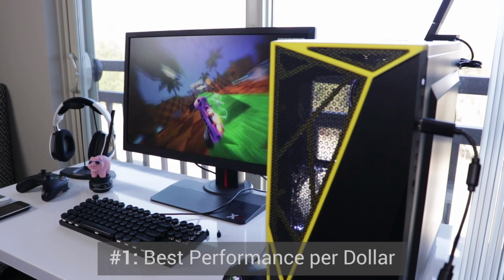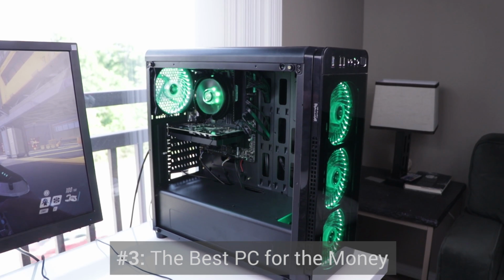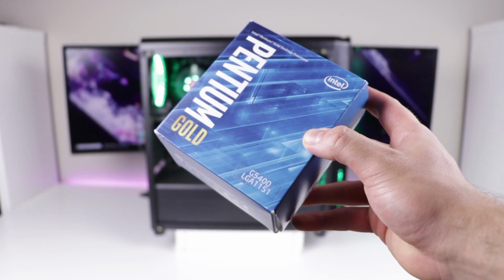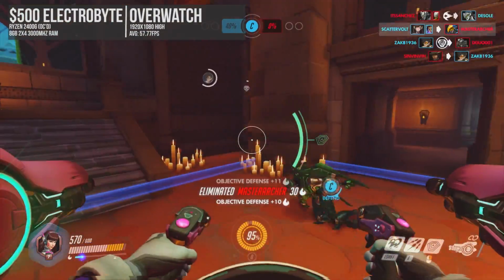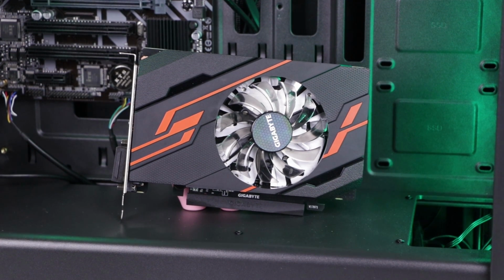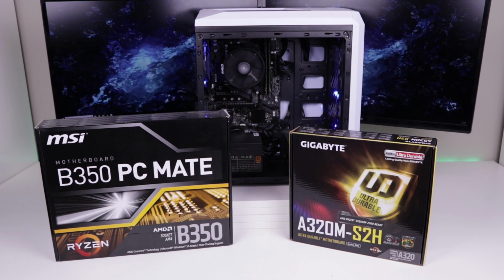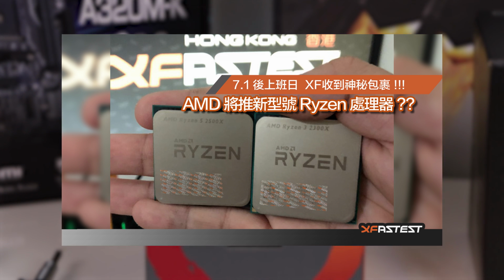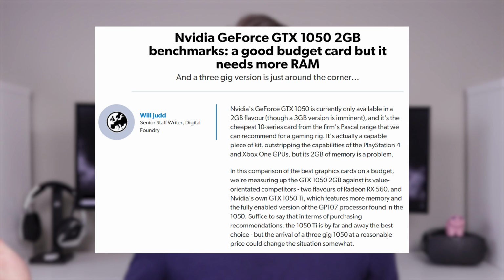$300 vs $400 vs $500 Gaming PCs - What's the Best Build for the Money? (Guide 2018)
You ever wondered between VOLT V2 ($300), Tron ($400), and Electrobyte ($500), which gaming PC you should get? Which one is the fastest, which one is the best value, or which one will be the most futureproof? Then check out this video! Parts for all the Gaming PCs shown in the video are below ↓

Buy the POWER SUPPLY here:
US (similar but cheaper)
CA (similar but cheaper)

Ram:
US ( 2400MHZ*)
UK ( 2400MHZ*)
CA (ADATA - 3000MHZ )
EU (2x4GB 3000MHZ )